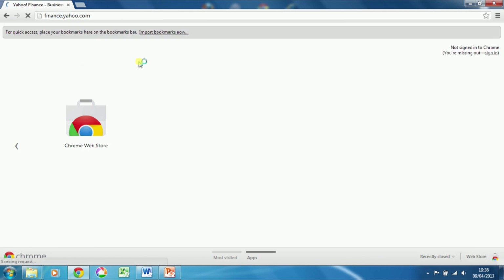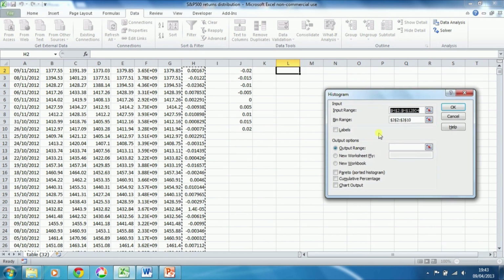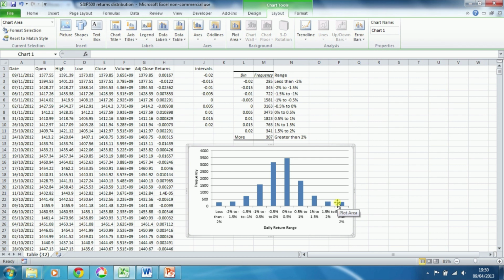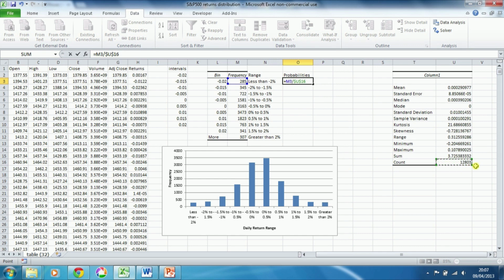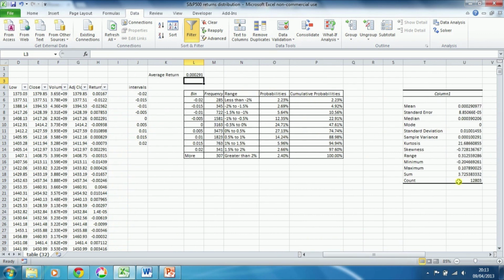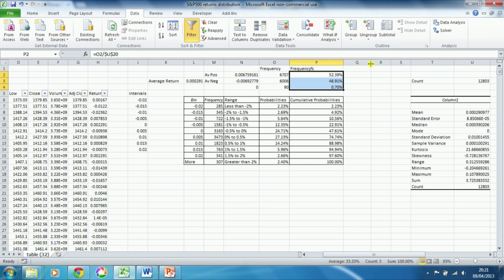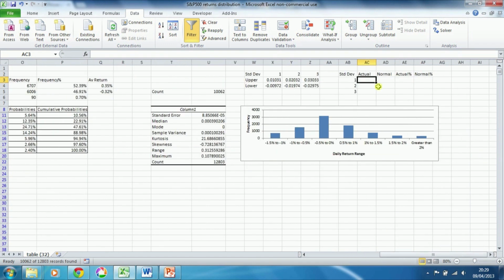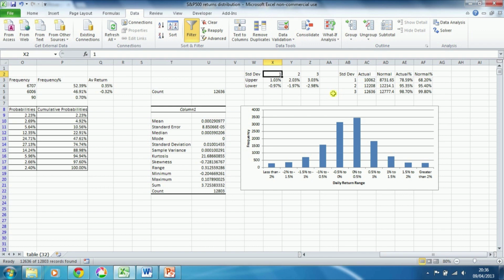Video 4: Using Excel for OHLC Distributions and Odds Calculations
Video Overview:
Calculating odds through the Distribution of Returns. What was the Historical Volatility of an asset? We learnt how to construct a distribution of returns For the S&P 500 in Excel. This allows us to interpret Probabilities of a range of returns occurring. Expected Returns and average positive and negative returns were calculated. It needs to be highlighted that even though its is unlikely for a trader to consistently make money all year round. The fatter tails of the 'Distributions of returns for the S&P 500' show that extreme movements may happen more often than you think. This can be directly linked to the real world where news releases can certainly have an unprecedented adverse effect of the market conditions.

We use the Open and close prices to analyse the market on varying time horizons. All this data goes to prove how hard it is to statistically day trade a stock (80% of the time) and still make money after commission.